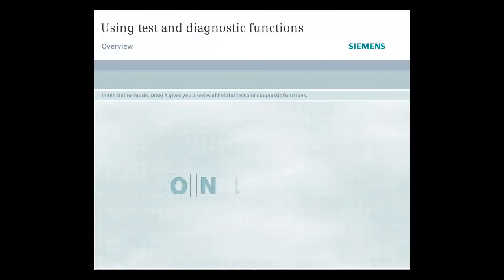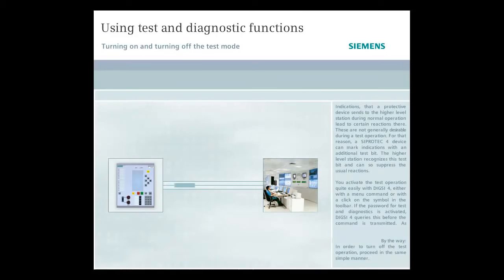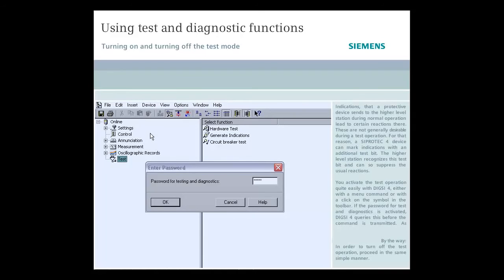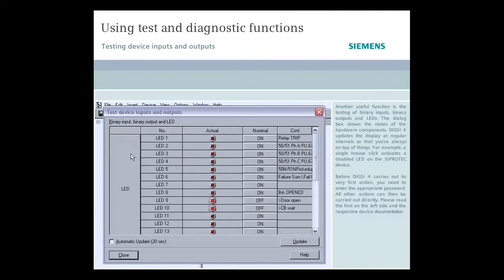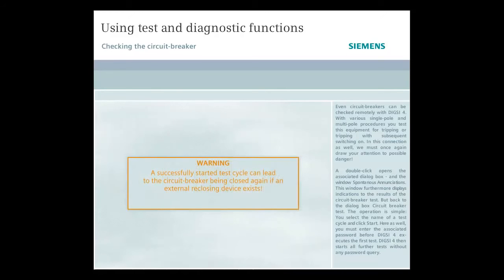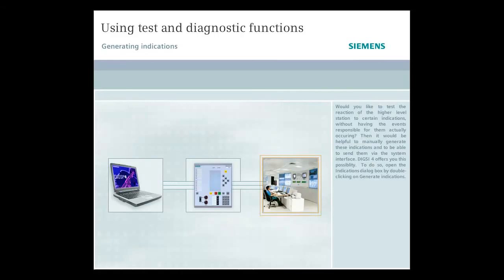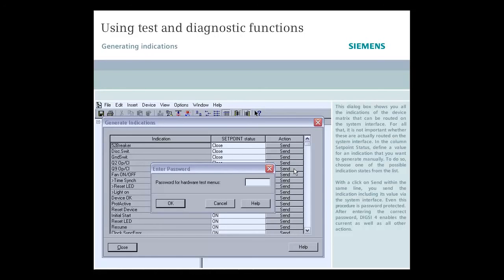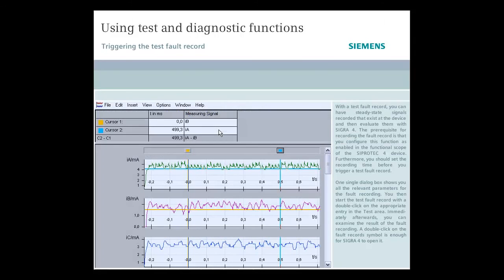DIGSI 4 Tutorial - Test and diagnostic functions